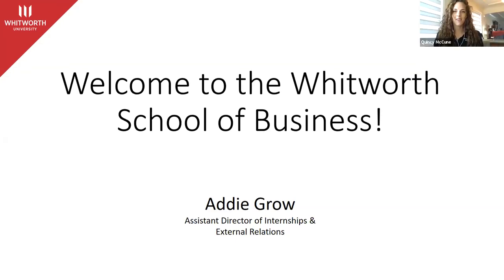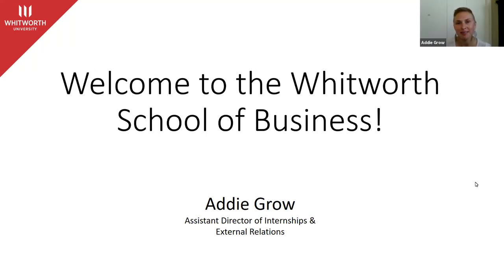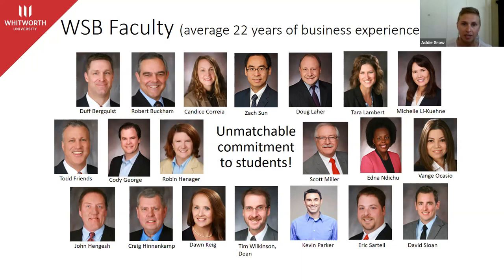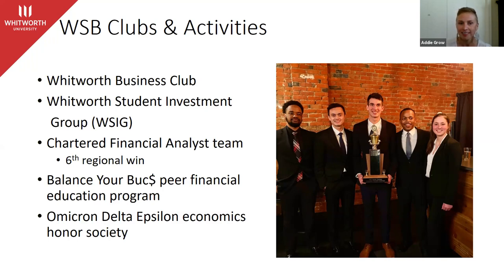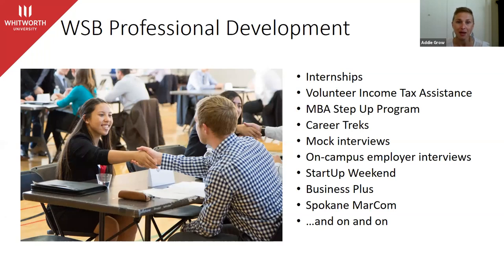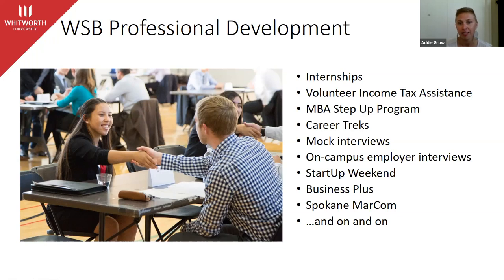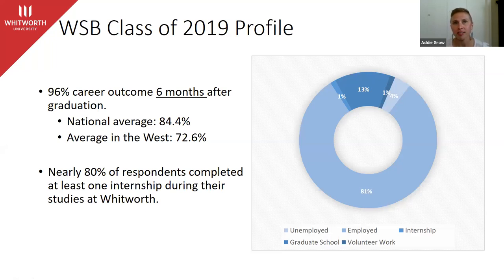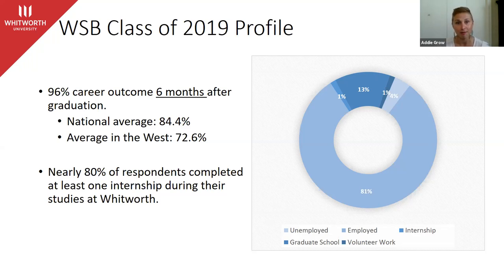School of Business Q&A